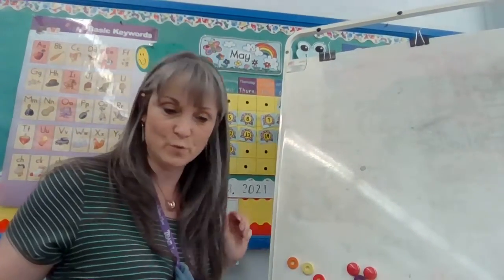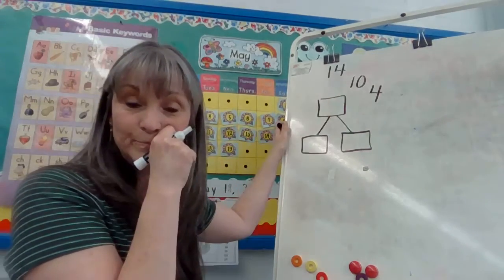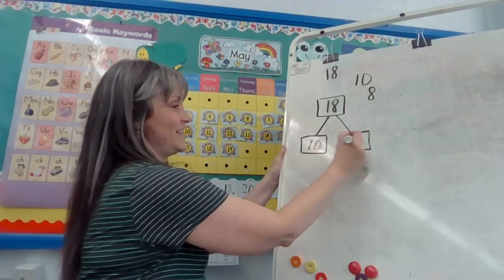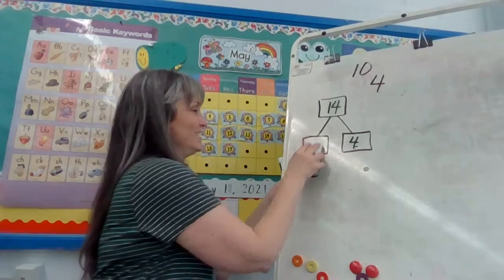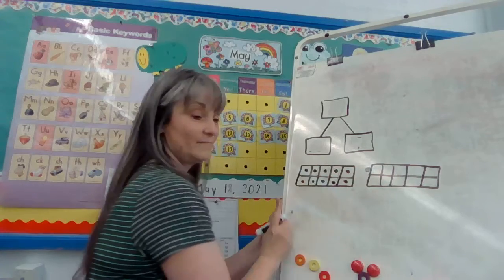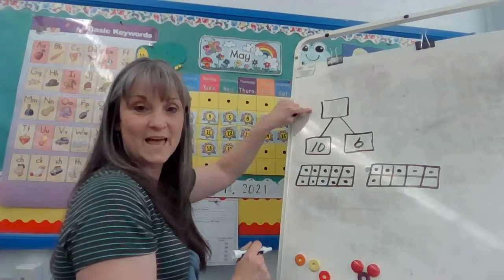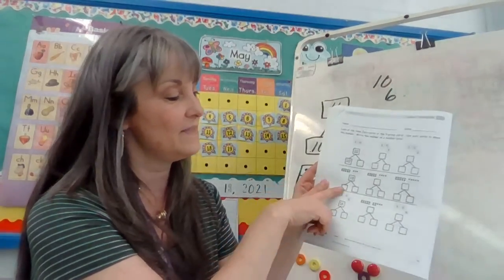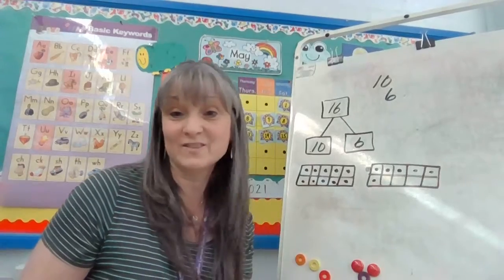May 20 2021 Math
For this lesson, your child will need pages 16 and 17 in their Module 5 workbook.